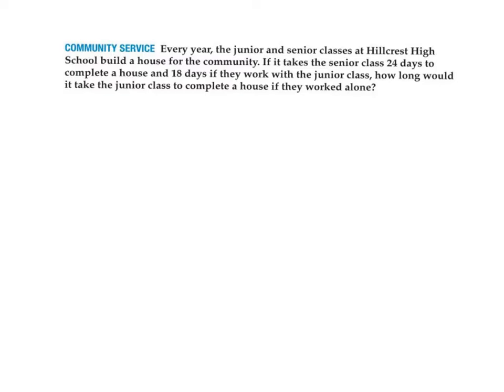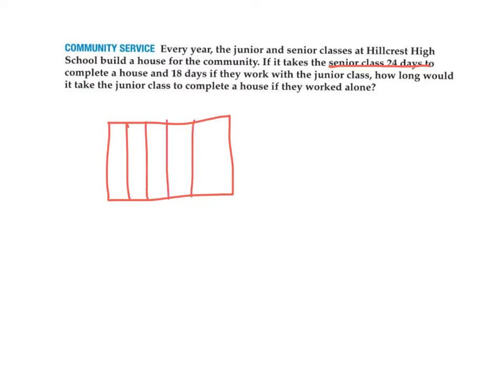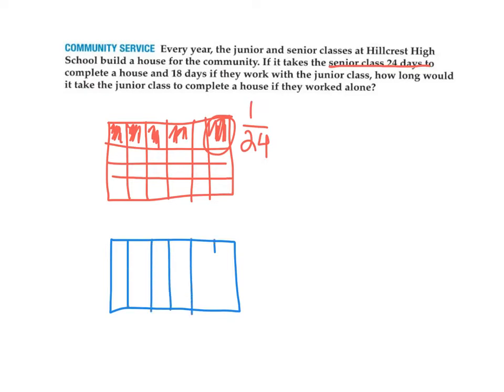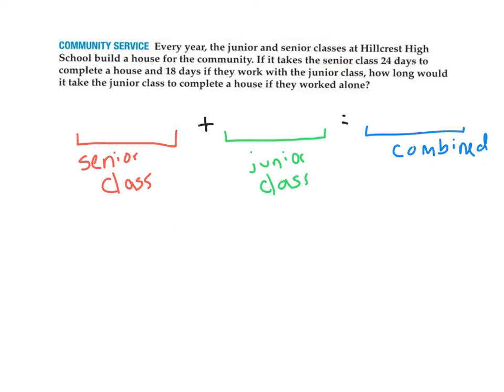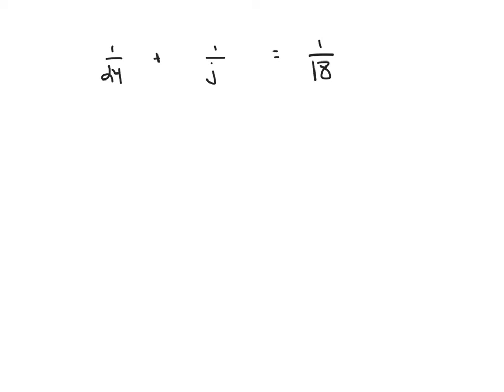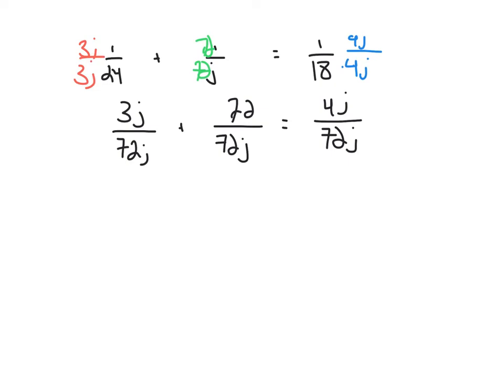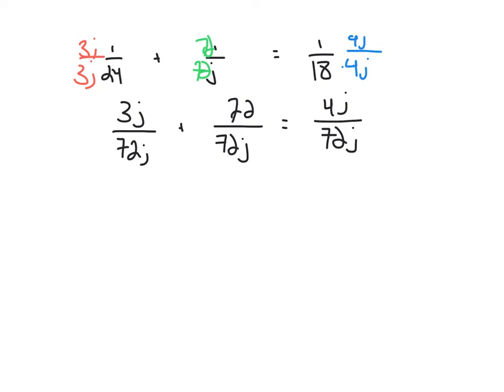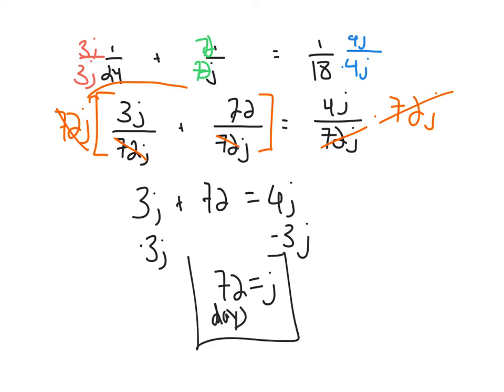Rational Equations Word Problems (Work)